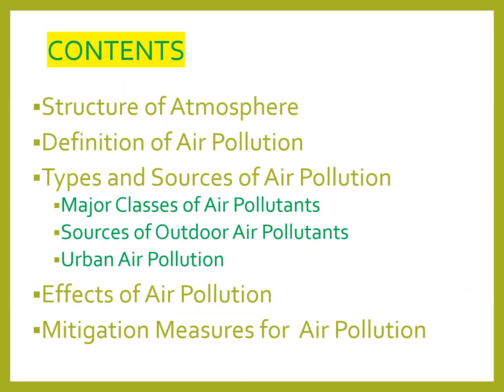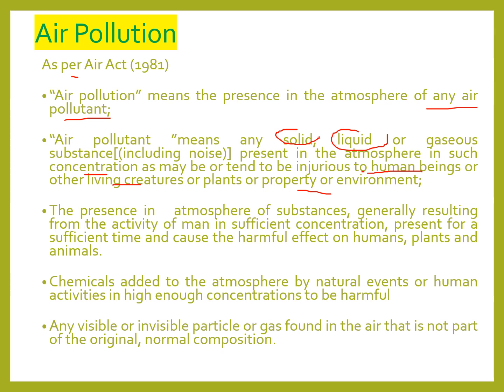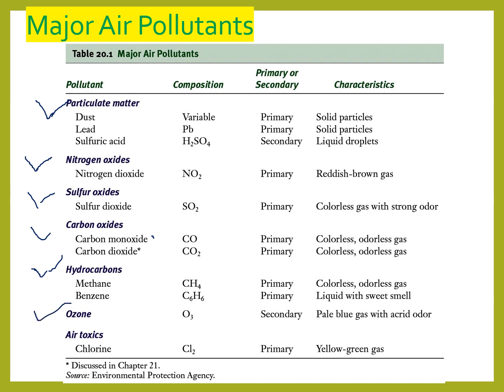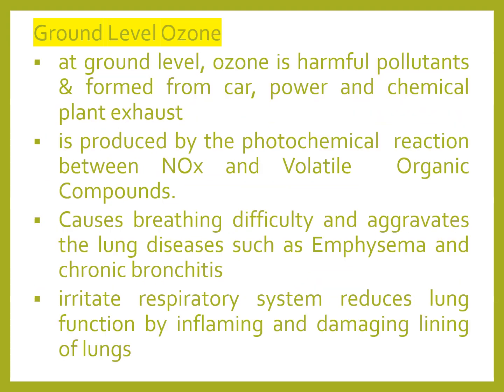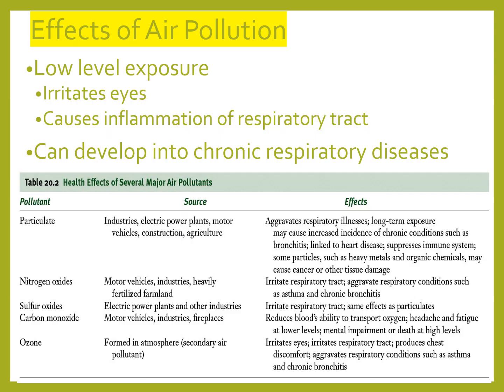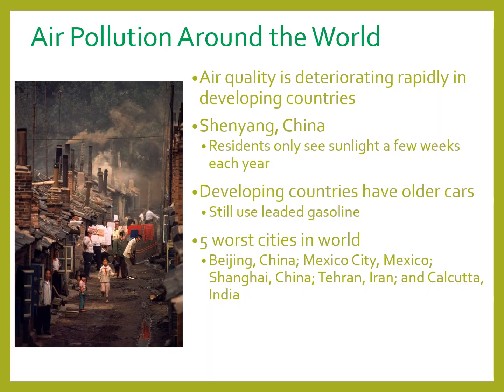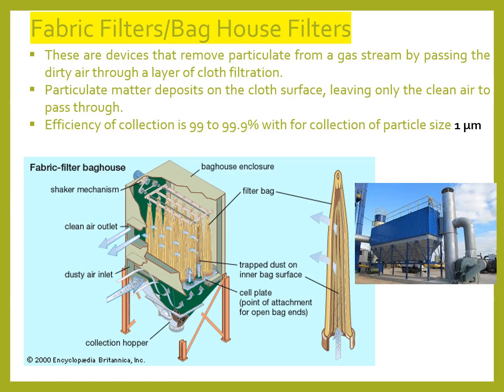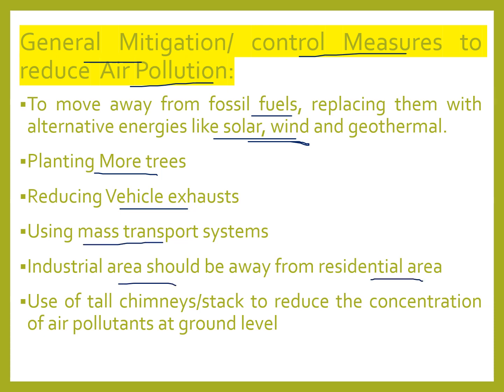Air Pollution: Causes, Effects and Control measures airpollution air pollutants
@environemntal engineering